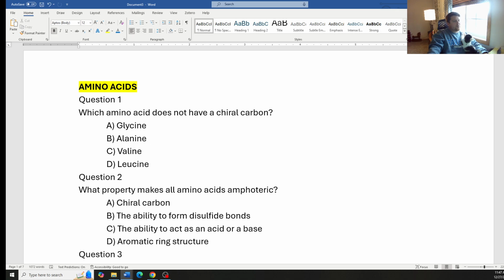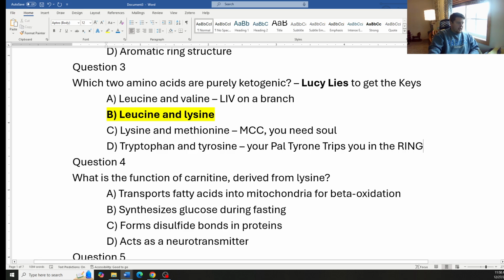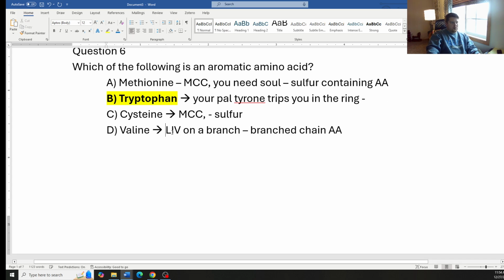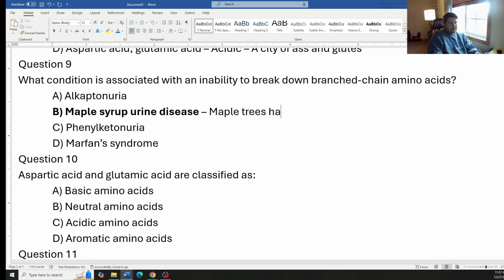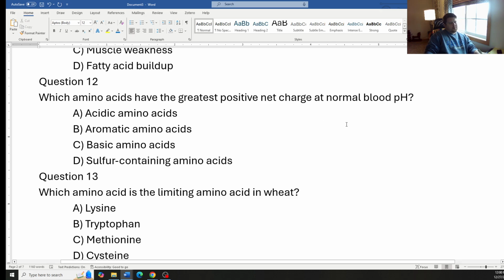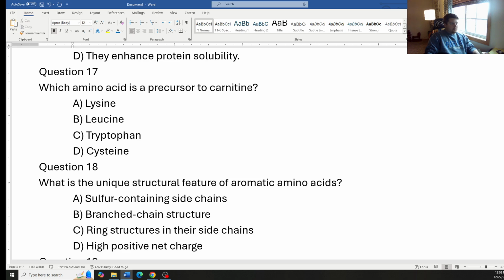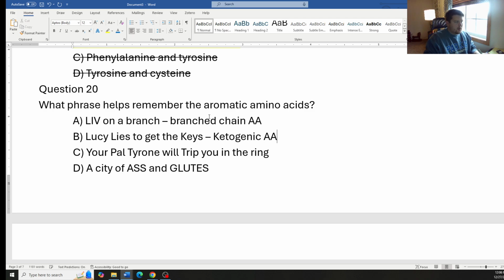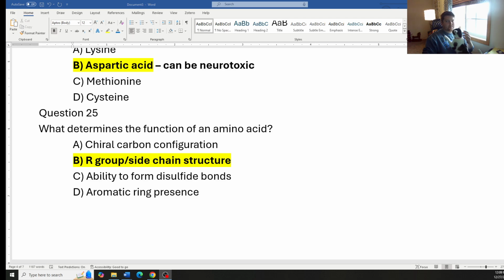NBCE Part 1 Board Review: Practice Questions: Amino Acids | 1.5